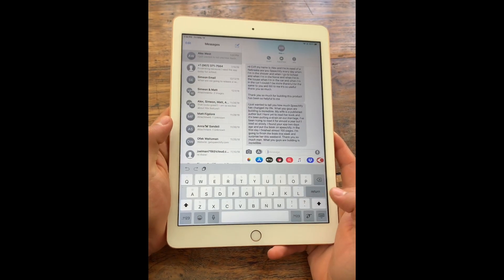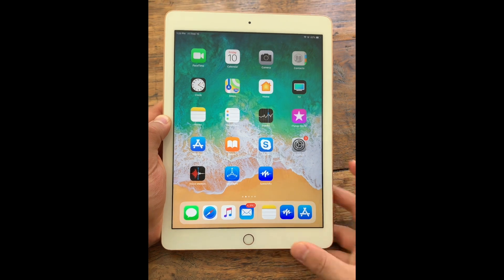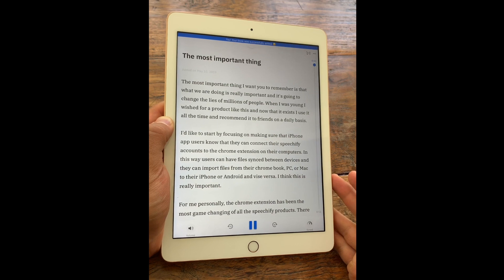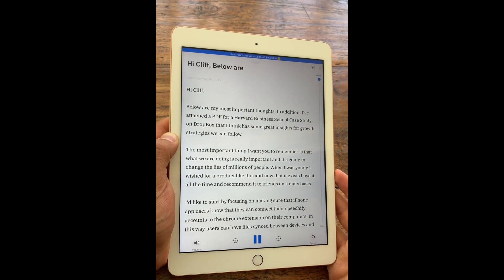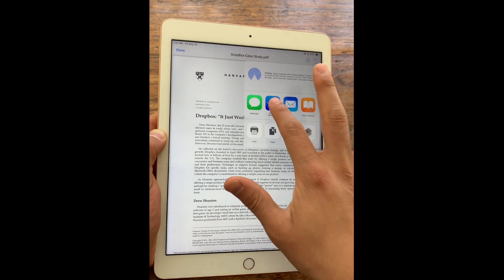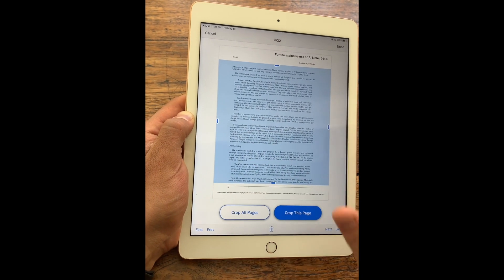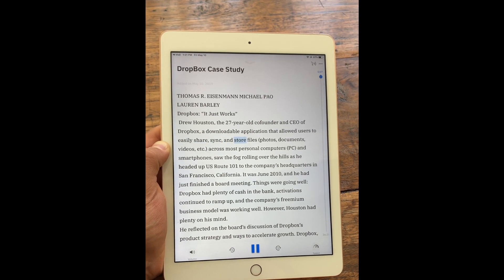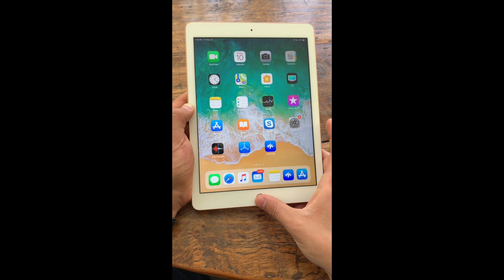iPad: Text To Speech Emails, Note, Text Message, Other Copied Text, Speechify How To Tutorial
This video is about iPad: Text To Speech Emails, Note, Text Message, Other Copied Text, Speechify How To Tutorial